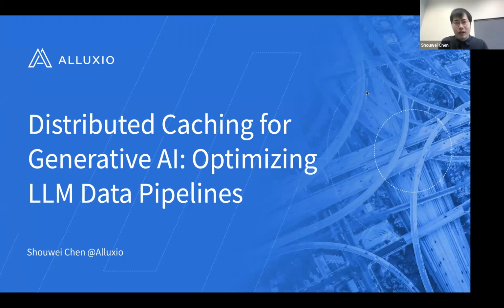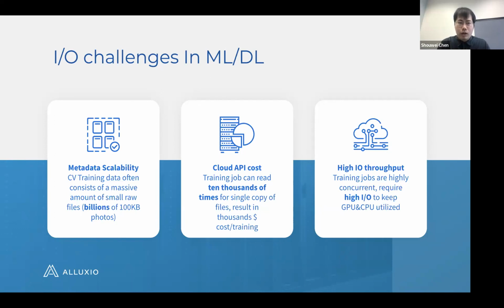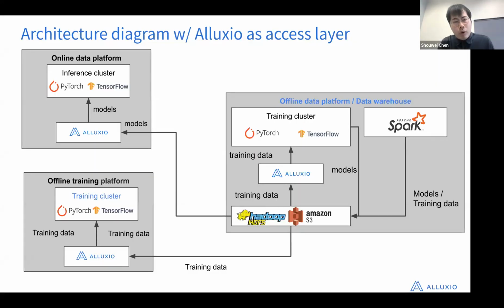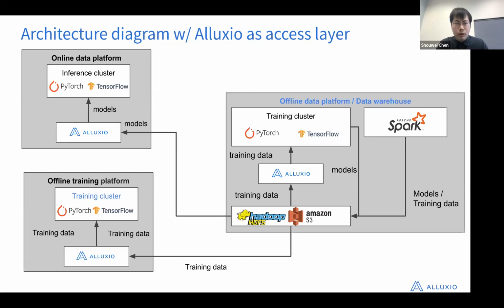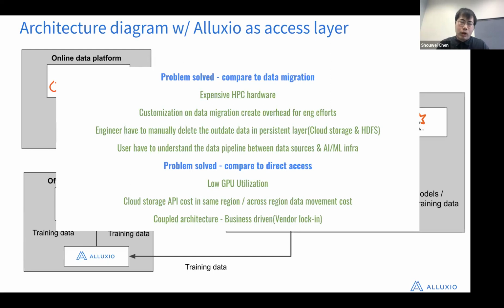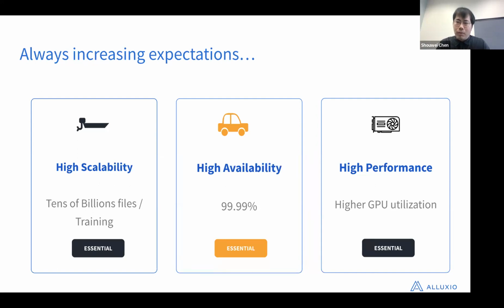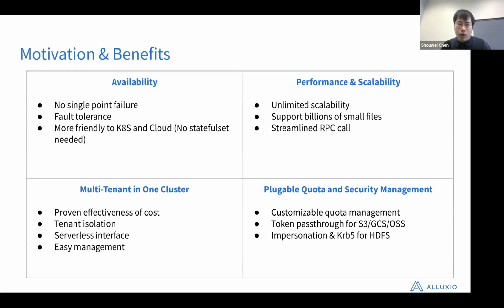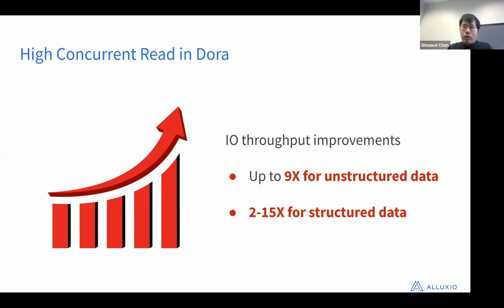Alluxio Product School Webinar - Distributed Caching for Generative AI: Optimizing LLM Data Pipeline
Alluxio Product School Webinar

Speaker: Shouwei Chen (core maintainer & product manager, Alluxio)

As the AI landscape rapidly evolves, the advancements in generative AI technologies, such as ChatGPT, are driving a need for robust data infrastructures tailored for large language model (LLM) training and inference in the cloud. To effectively leverage the breakthroughs in LLM, organizations must ensure low latency, high concurrency, and scalability in production environments. In this Alluxio-hosted webinar, Shouwei will present on the design and implementation of a distributed caching system that addresses the I/O challenges of LLM training and inference. He will explore the unique requirements of data access patterns and offer practical best practices for optimizing the data pipeline through distributed caching in the cloud. The session will feature insights from real-world examples, such as Microsoft, Tencent, and Zhihu, as well as from the open-source community. Attendees will leave with a deeper understanding of how to harness scalable, efficient, and robust data infrastructures for LLM training and inference.